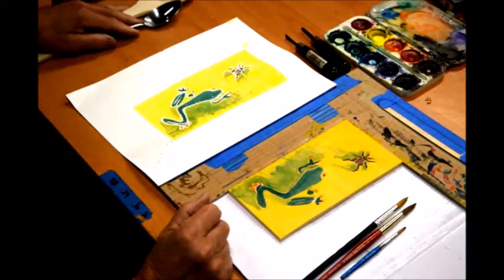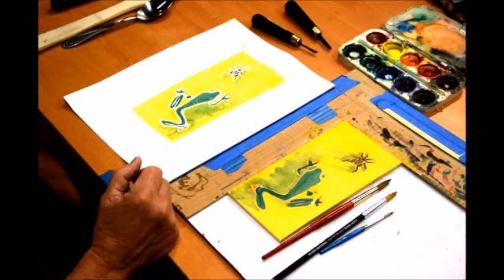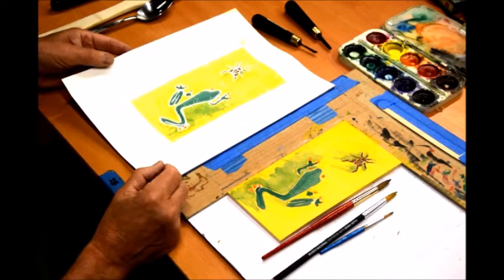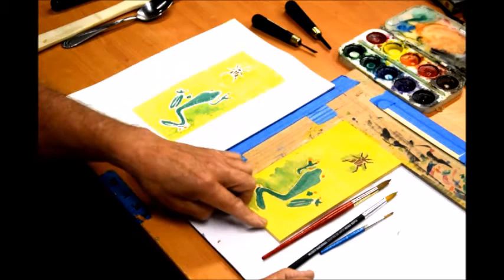White line woodblock printmaking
A overview of materials and steps to create a white line print with a minimum tools, materials  and no printing press. These prints are also known as Provincetown prints.